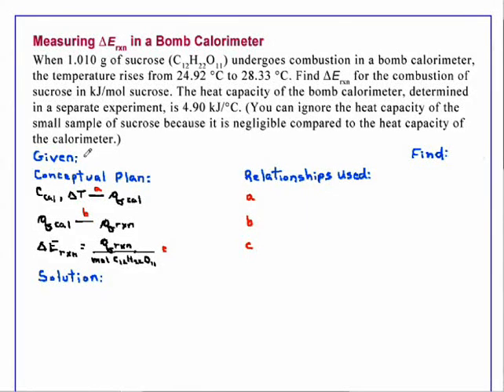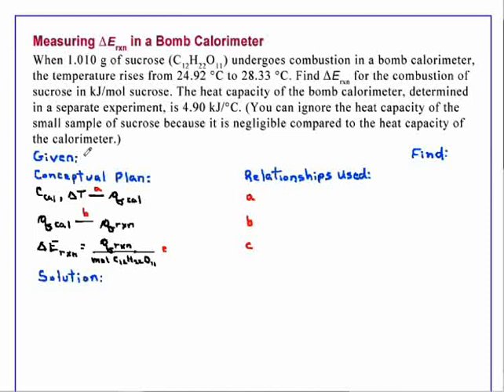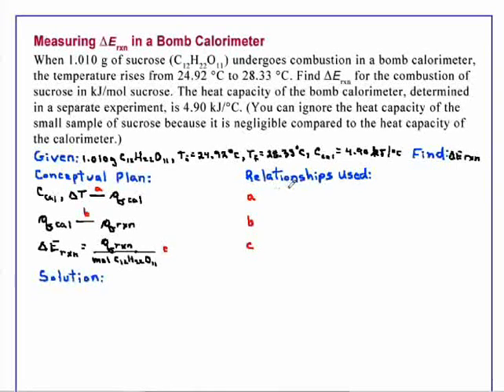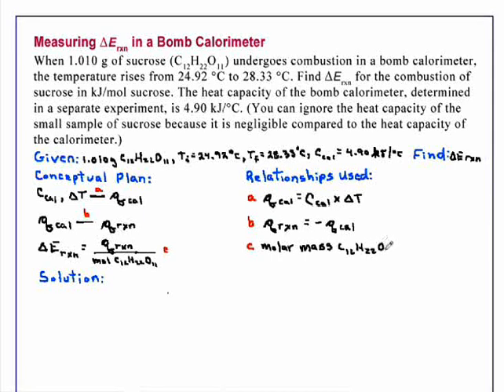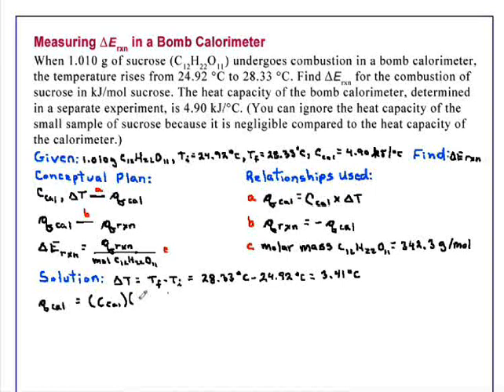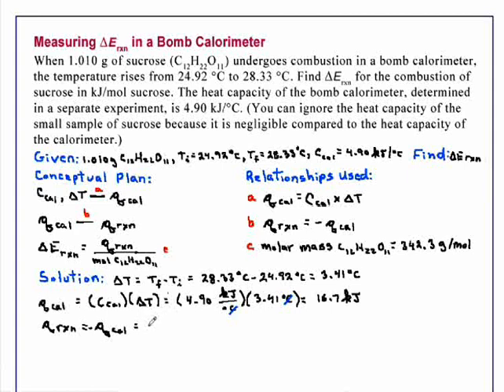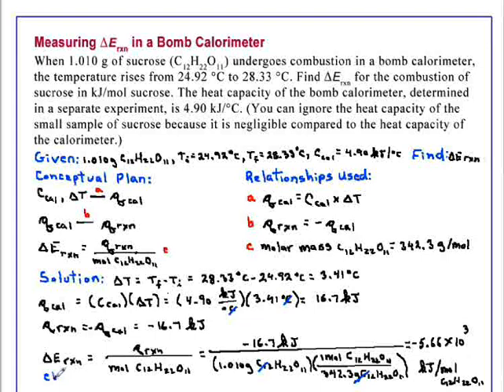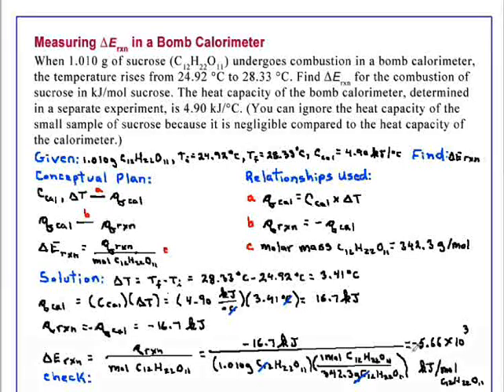Measuring ΔErxnin a Bomb Calorimeter Chemistry